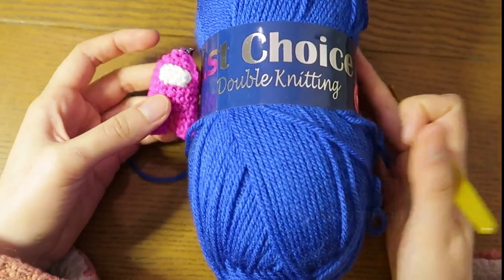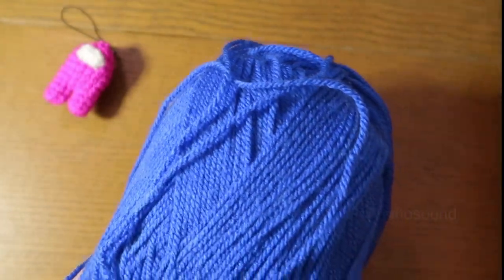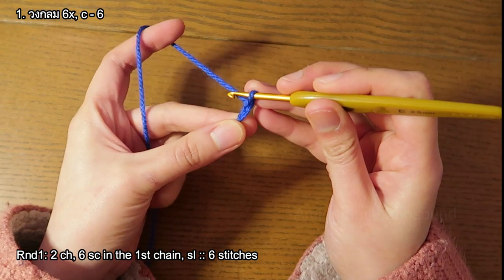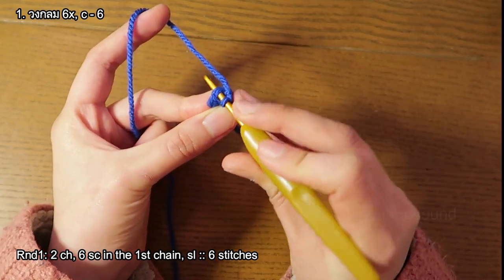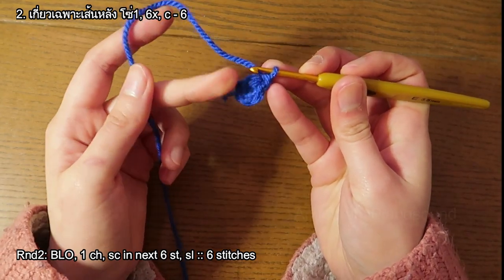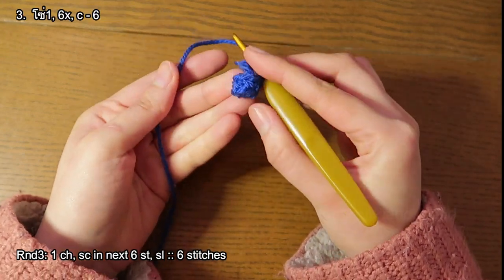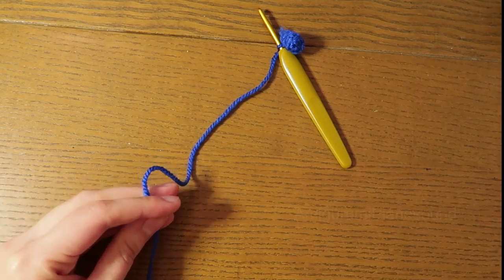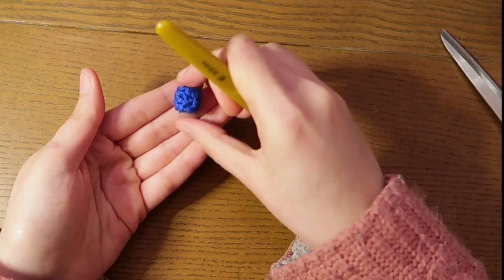How to crochet Among Us ornament keychain | step by step amigurumi tutorial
by AmigurumiPianosound

Written pattern available to purchase as a support to the channel

Timestamp
0:00 intro
1:19 Body
19:13 Backpack
23:16 Goggle

MATERIALS:
4 ply worsted weight yarn or DK yarn,
100% acrylic yarn.
3.5mm. or E size hook

Yarn I used
Hook I used

ABBREVIATION
ch- chain
st - stitch
inc - increase = 2 sc in same stitch
sc2tog- decrease single crochet
[ ] - repeat instruction in parenthesis
dc2tog- decrease double crochet
tr-treple crochet

-If you crochet one of my doll please show me, I would love to see it.

-If you face any problems during crochet this leave the comments under the video.
I will answer you as fast as I can. And we can share the solution with others.

** If you submit the subtitle, please message me through any social media.